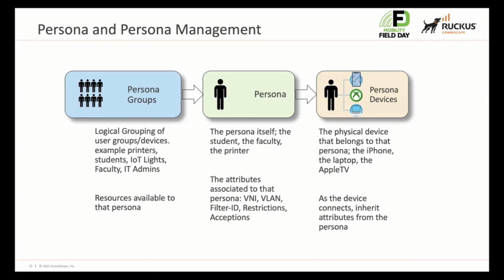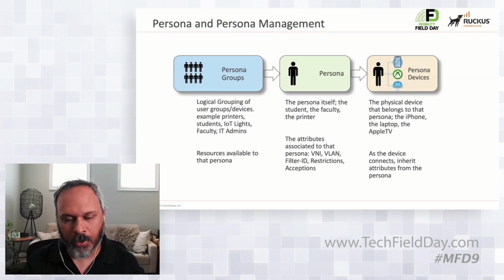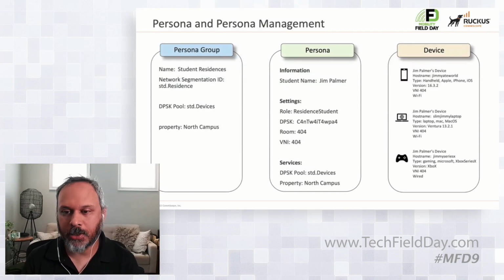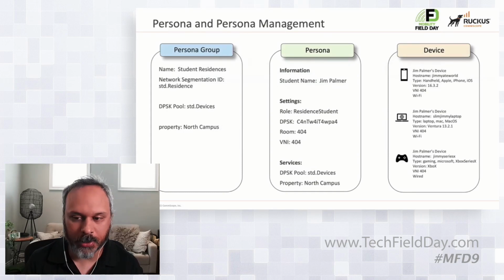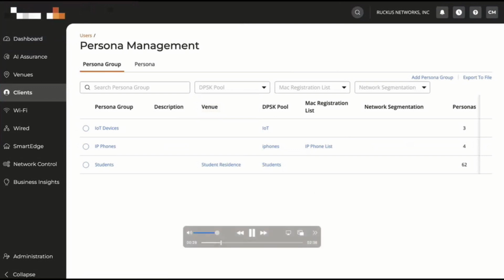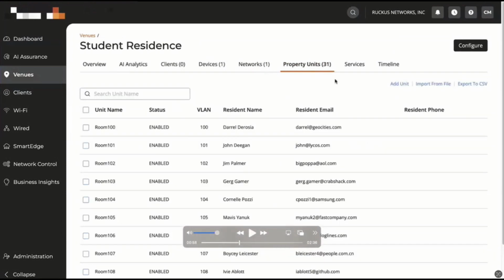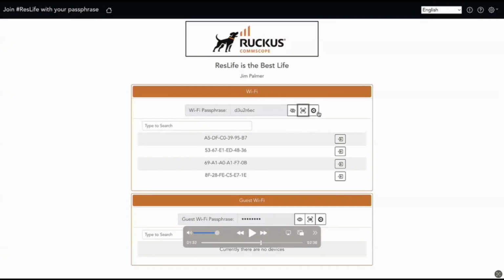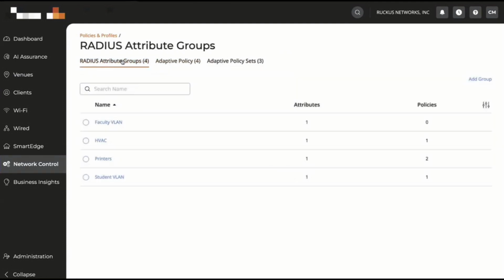AI-Driven Ruckus Cloud Demo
This will be a demonstration and discussion of AI-Driven RUCKUS Cloud to further highlight some use cases and show the UI, features and capabilities and the integration with other elements in the RUCKUS portfolio.

Presented by Christopher Mohammed, Sr. Director, Product Management. Recorded at Mobility Field Day 9 on May 18, 2023. for more information.